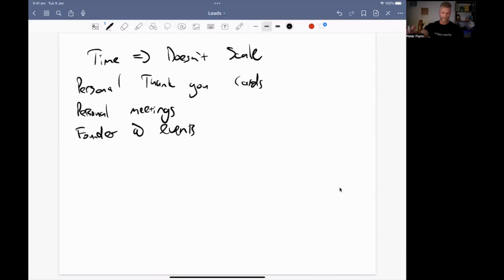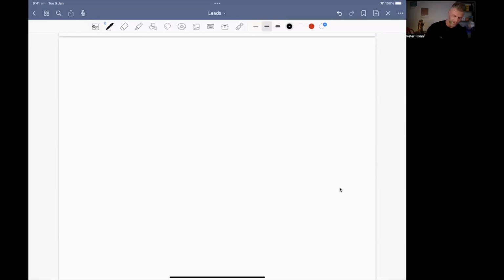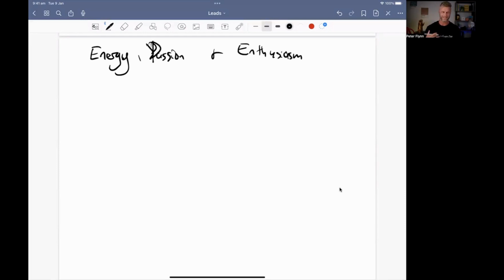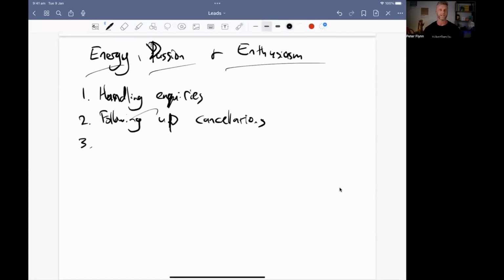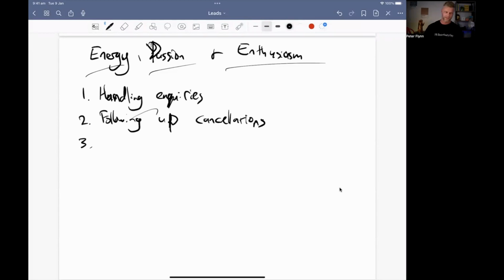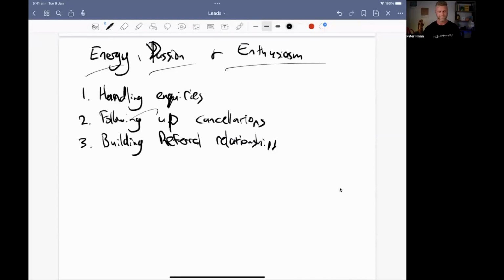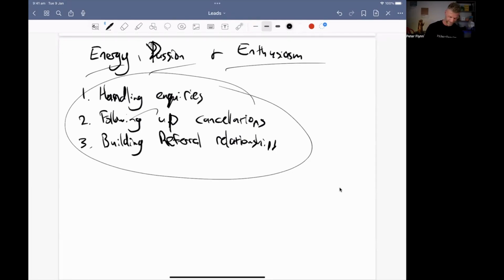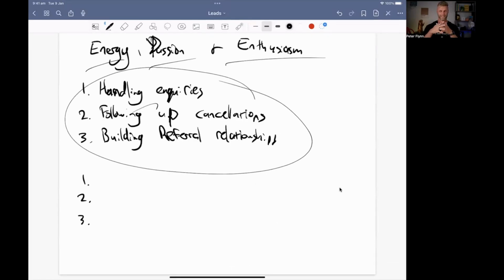When to implement systems that don’t scale in healthcare clinics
How well does your clinic score?

Do you ever wonder how your clinic stacks up against others in your field? Are there opportunities for growth and improvement that you might be missing?

As the saying goes, "you don't know what you don't know". In the world of business, it's crucial to stay informed and aware of industry trends and best practices.

Find out now by taking our Clinic Scorecard Assessment It's quick and easy, and the insights you'll gain are invaluable.

and take our Assess Your Clinic Scorecard to find out today.

Don't miss out on the chance to fine-tune and grow your clinic. Take the assessment today.